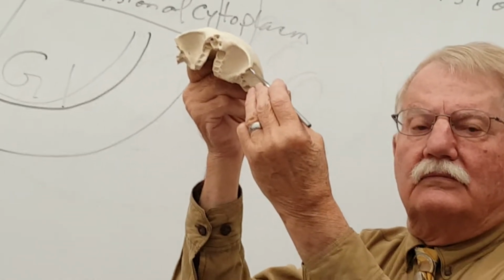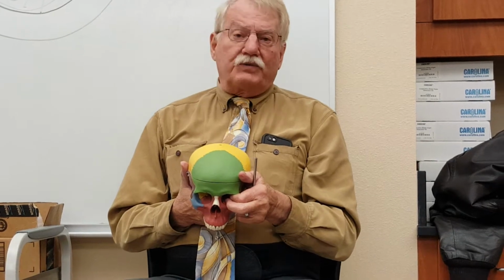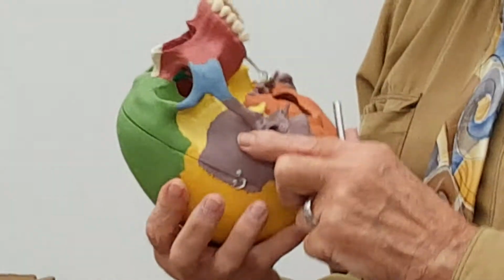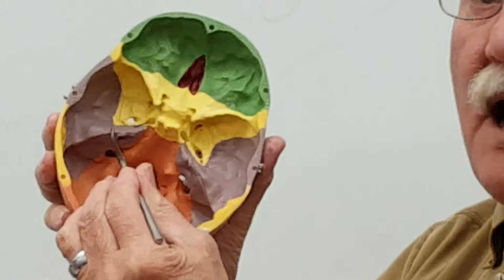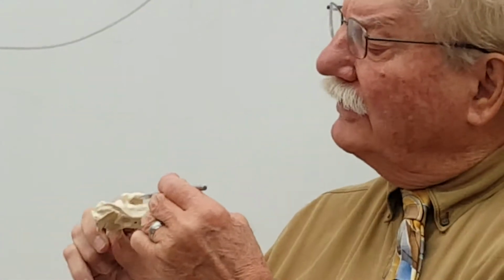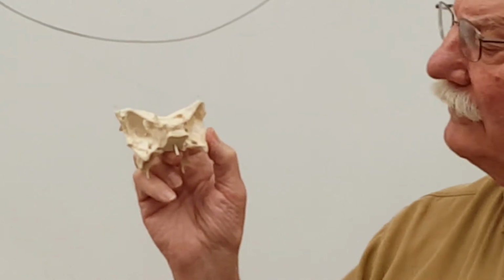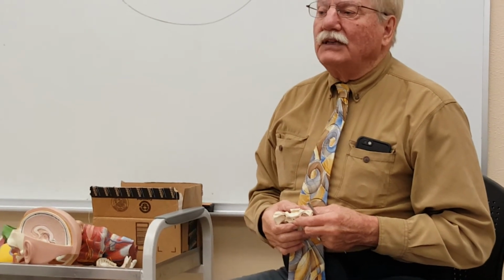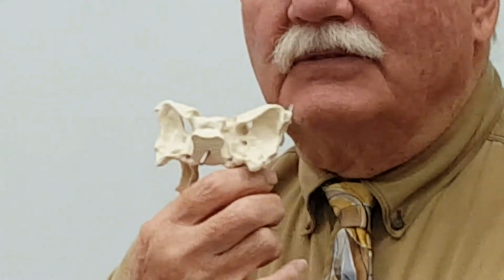11.25.15 lab video #2